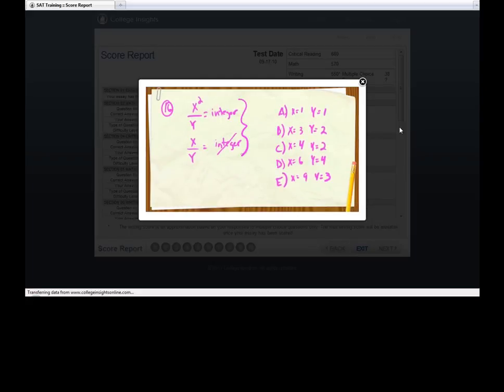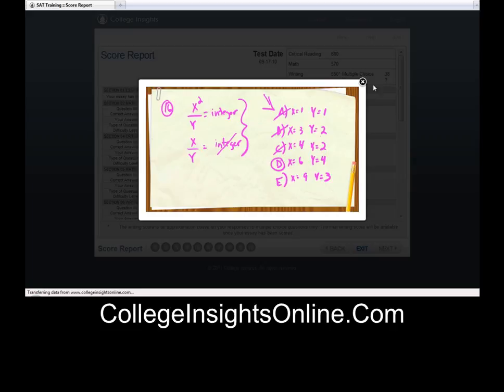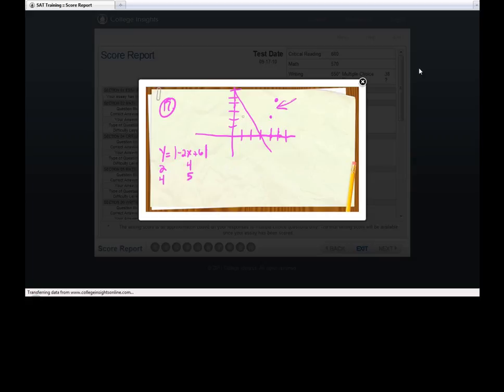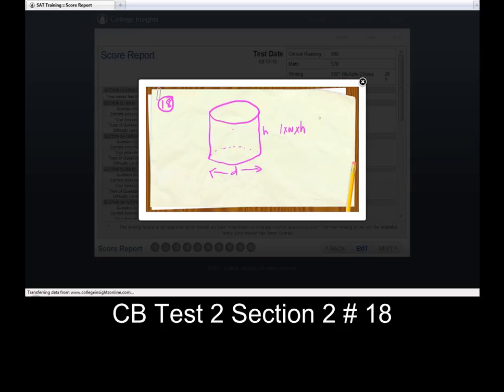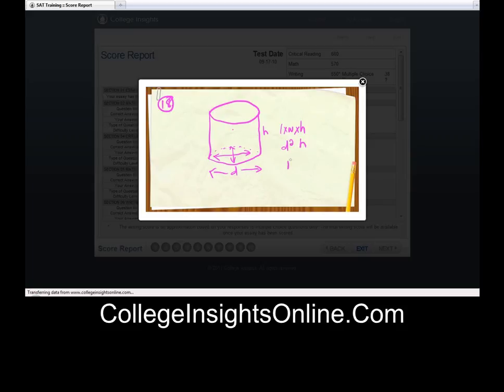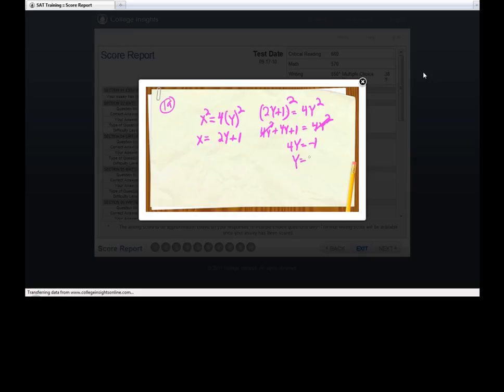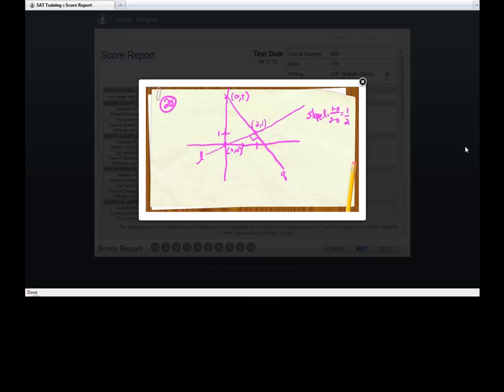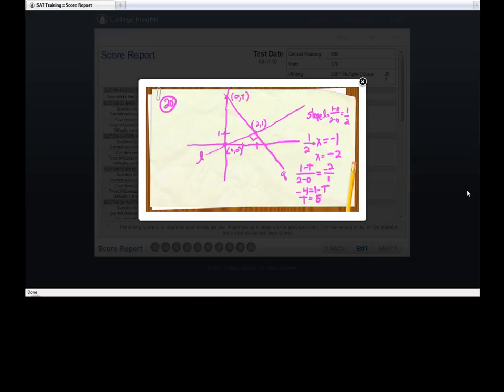CIO CB Test 2-2-16-20.wmv